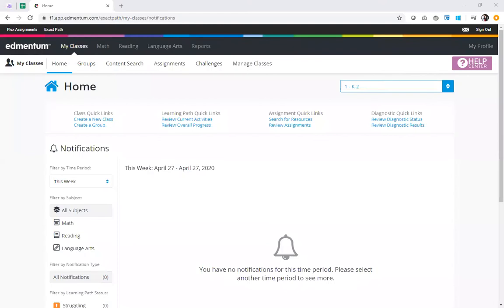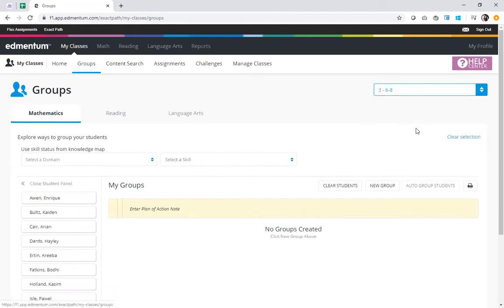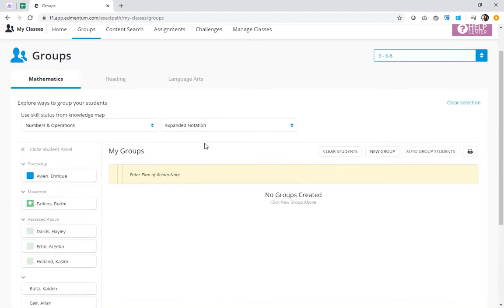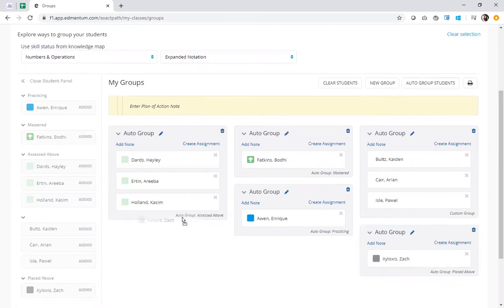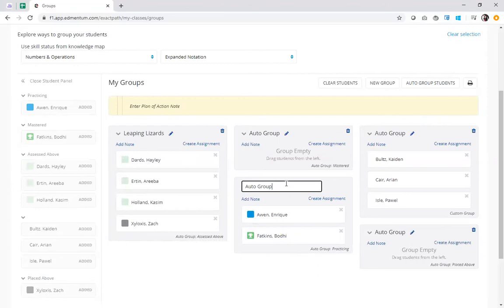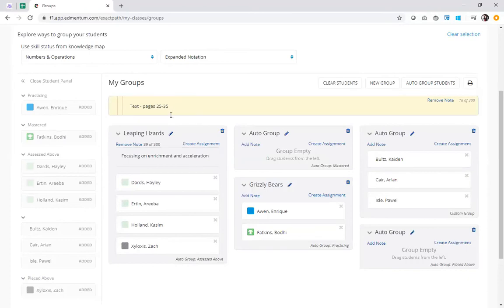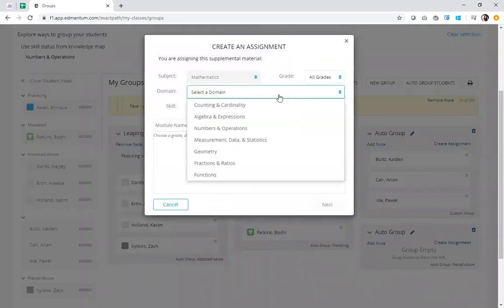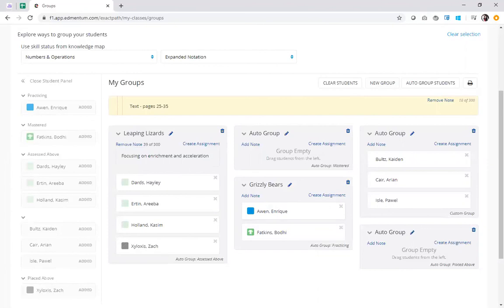Exact Path: Using the Grouping Tool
This video explores how to use the Grouping tool in Exact Path to build similar ability groups based on real-time data.